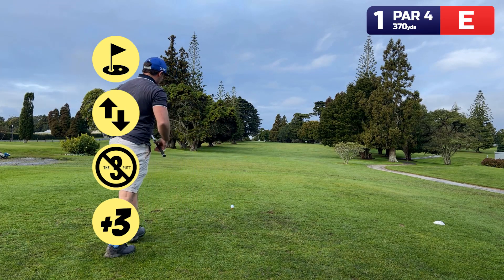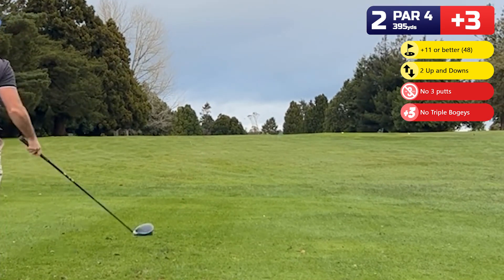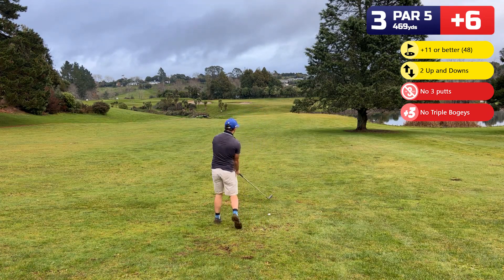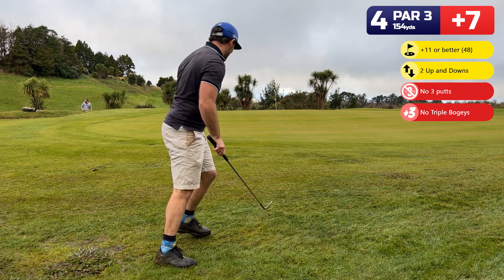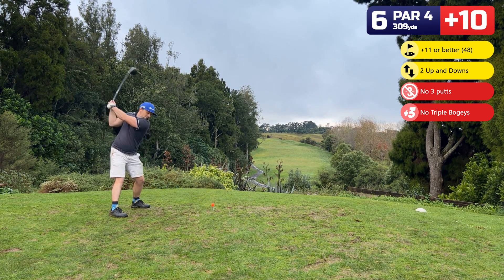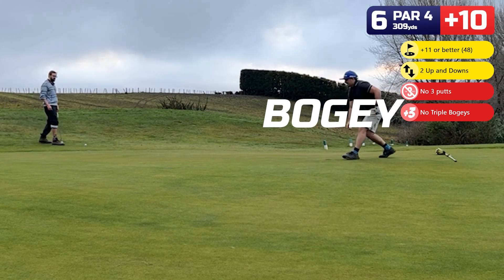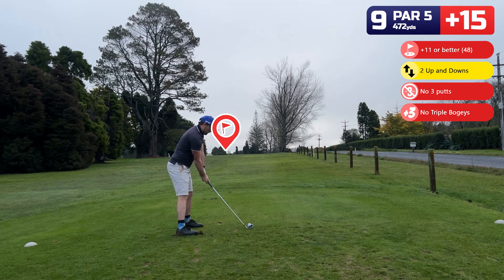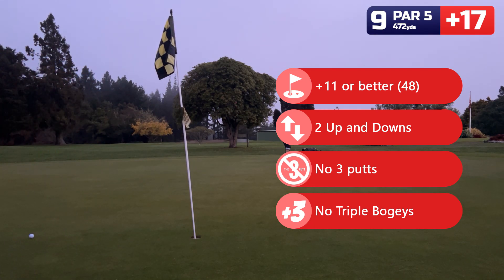What HIGH handicap golf looks like... [EVERY SHOT]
Welcome back golfers! Today, I'm playing at Onewhero trying to get a good score and complete some high handicap challenges along the way.